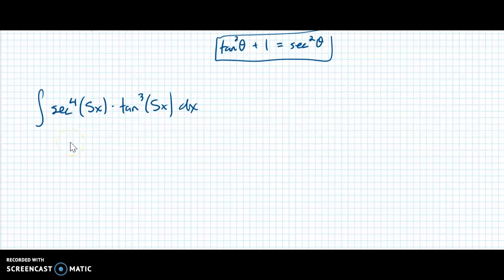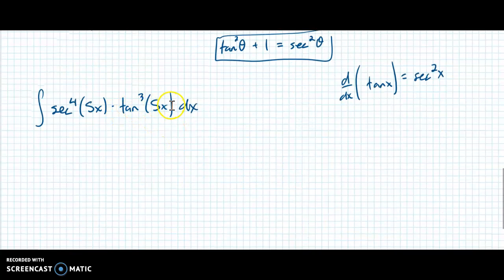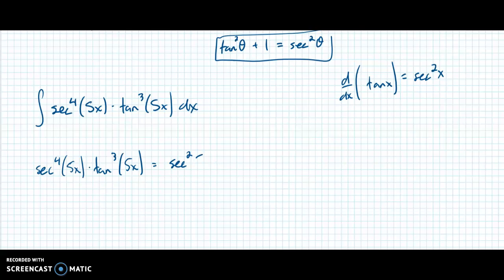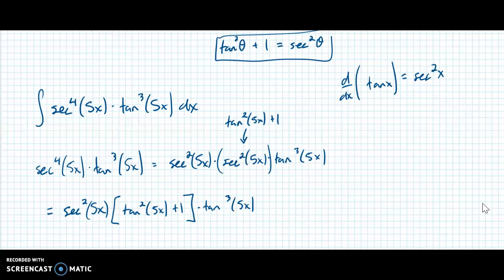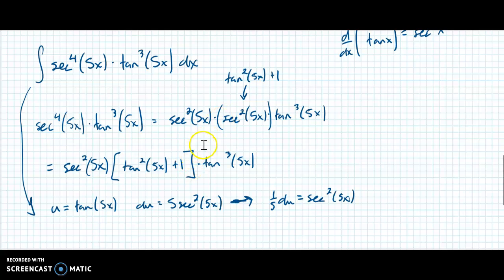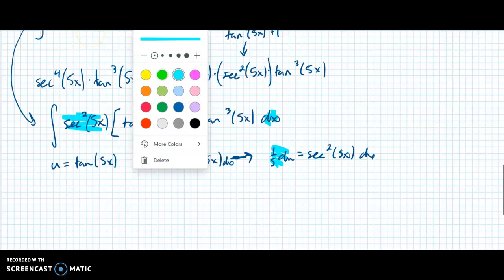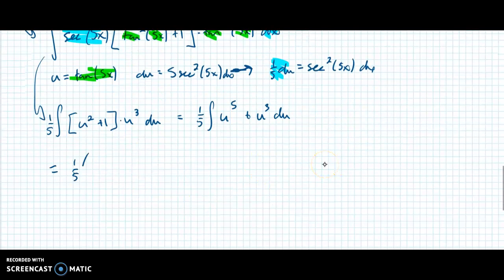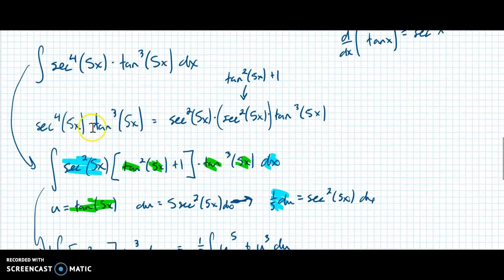Trig Integration Examples Part 2